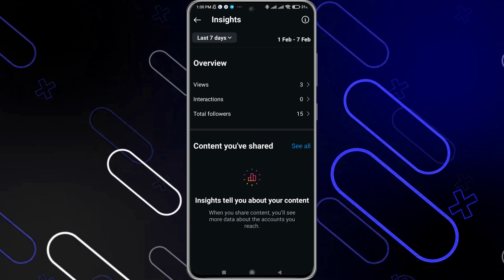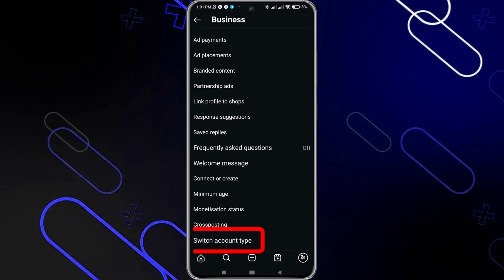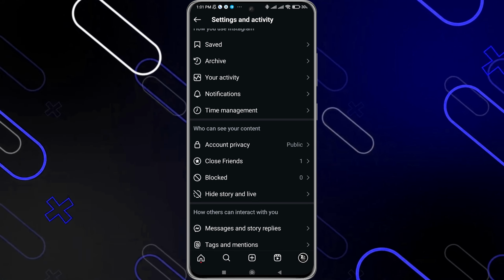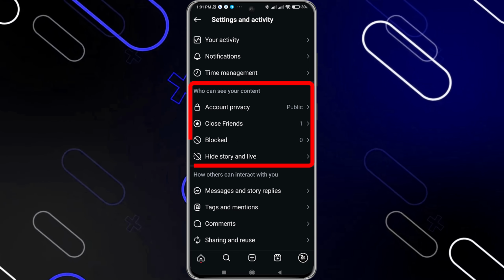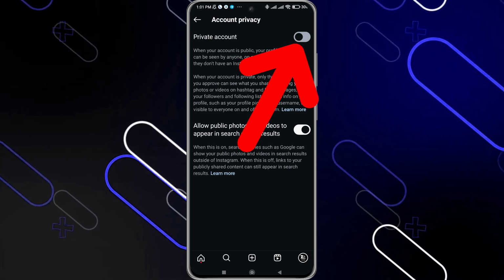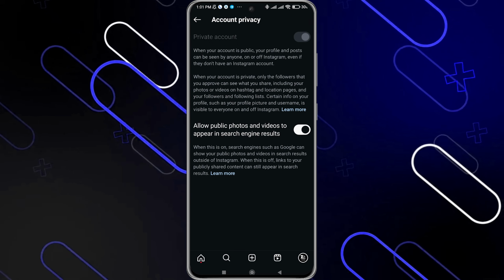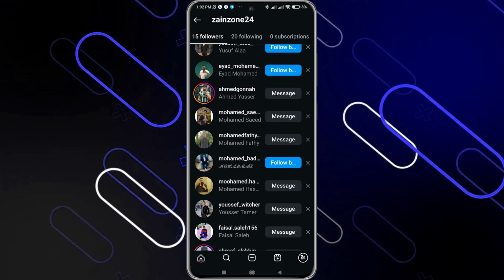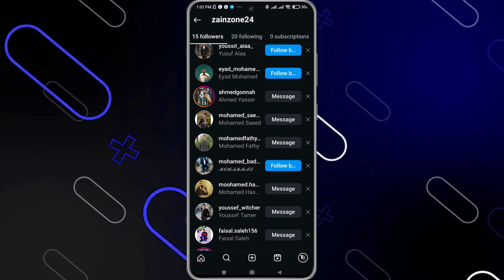How To Hide Instagram Followers And Following List (2026) Hide Your Instagram Followers!